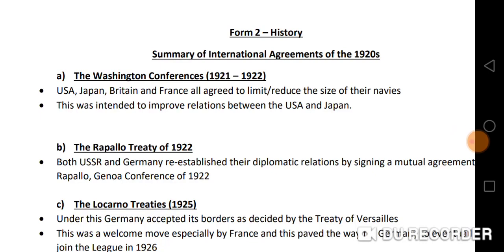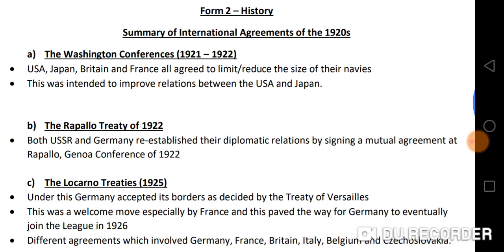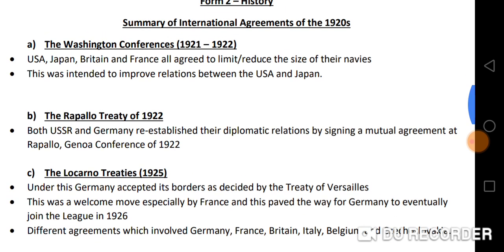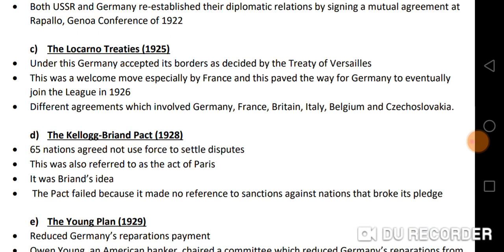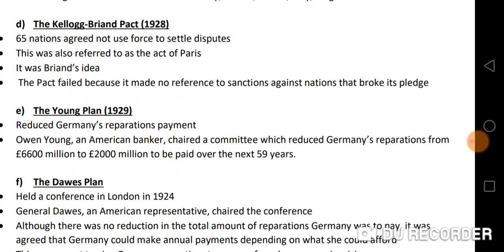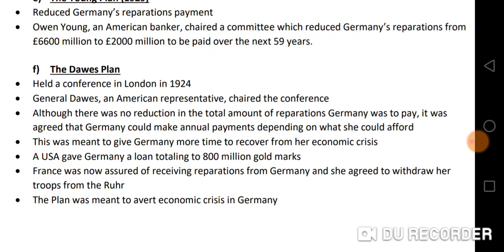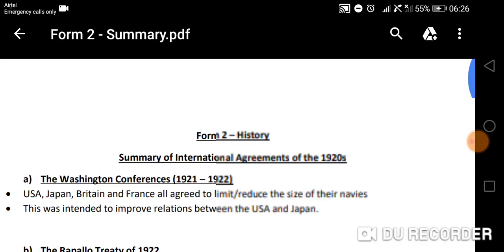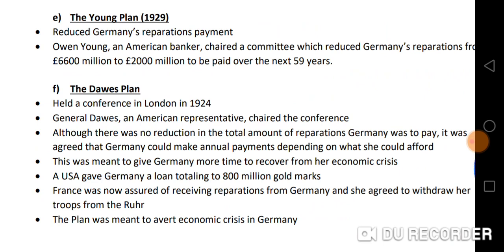Form 2 Week 4 Lesson 8